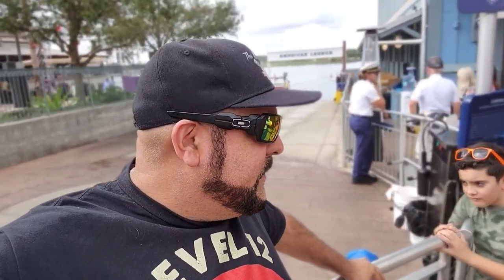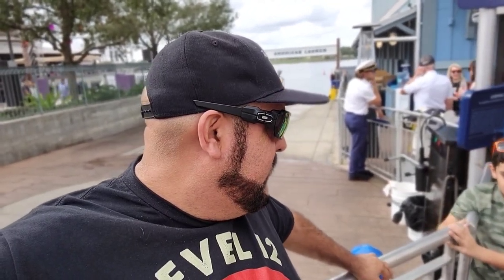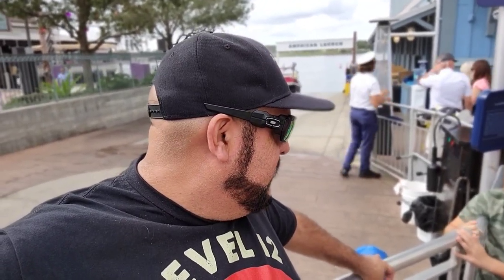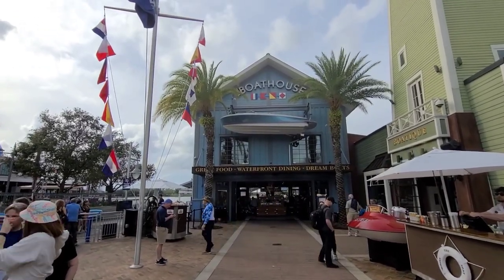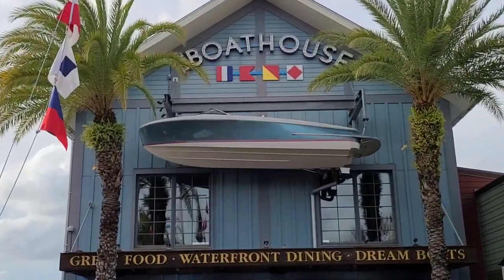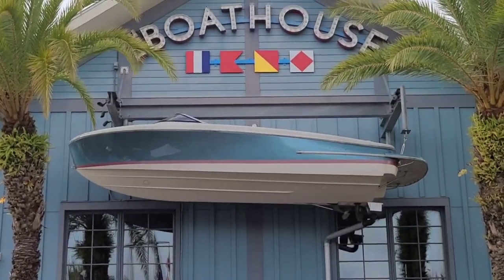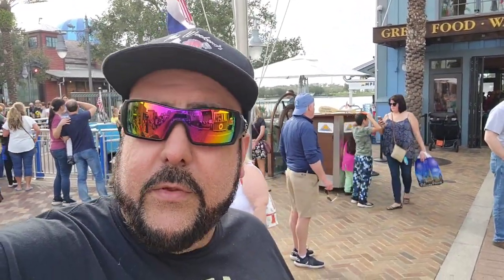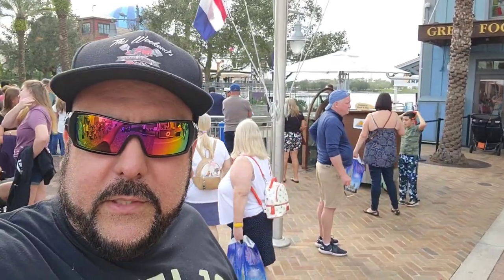Kissimmee Weekend Part III. The Amphicar Ride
Went on the Amphicar at Disney Springs